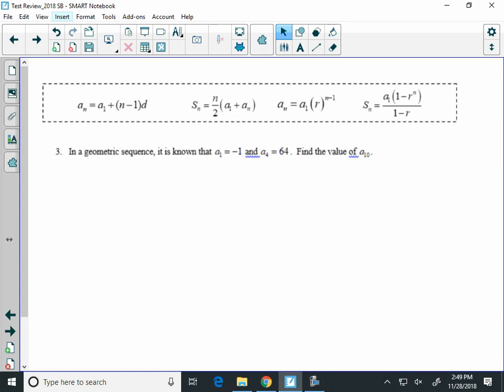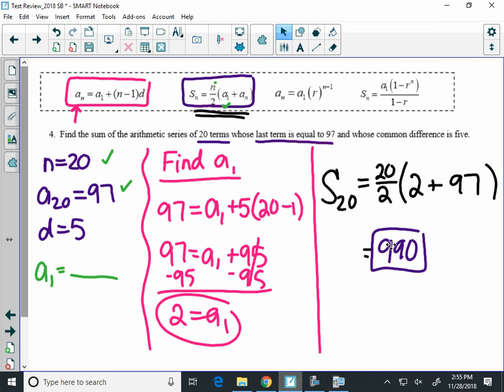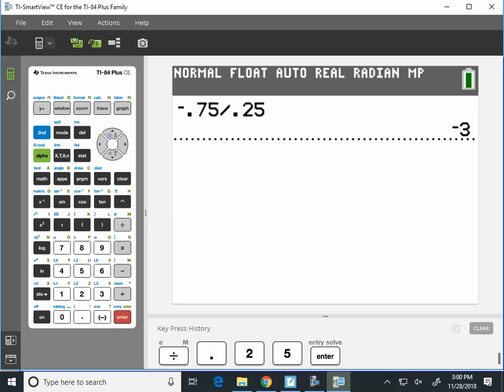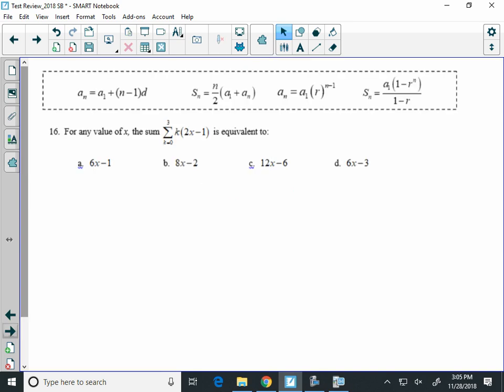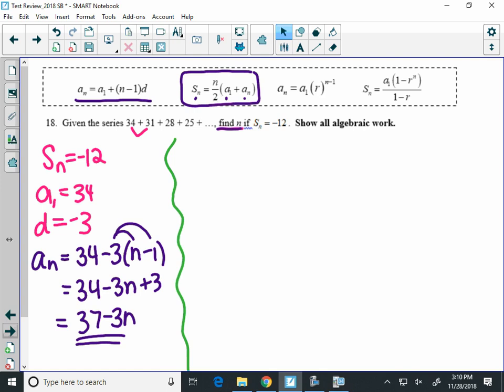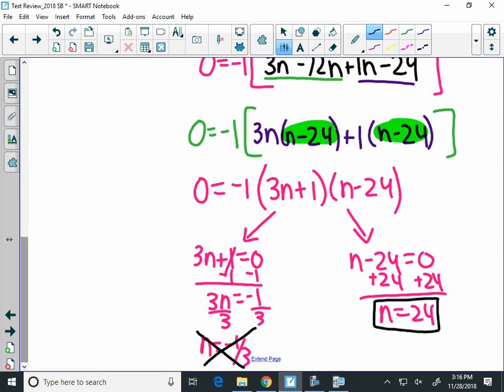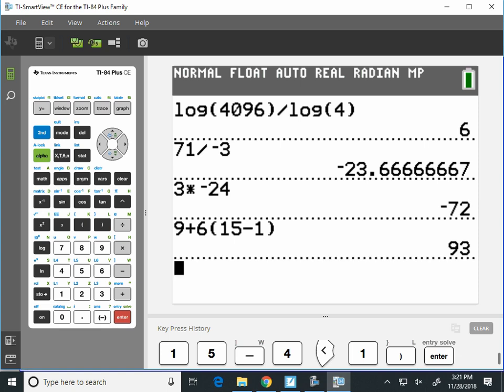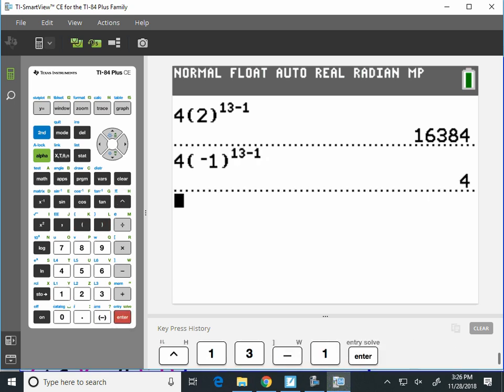HA2 Sequences and Series Partial Test Review Video